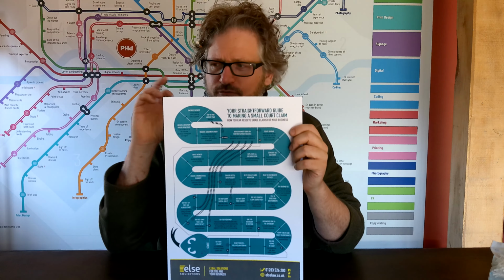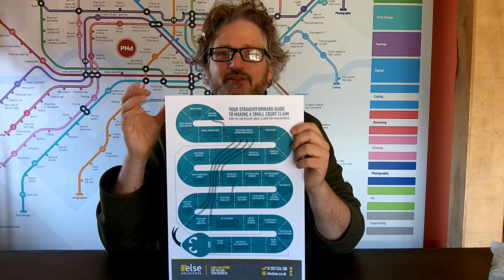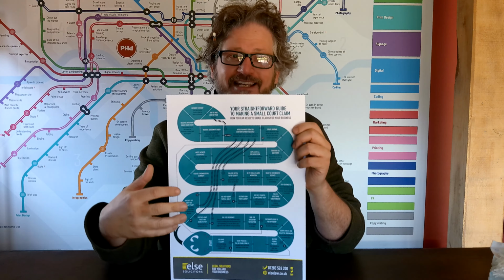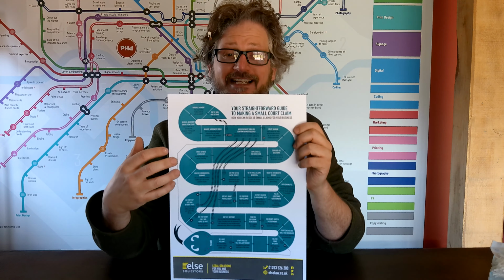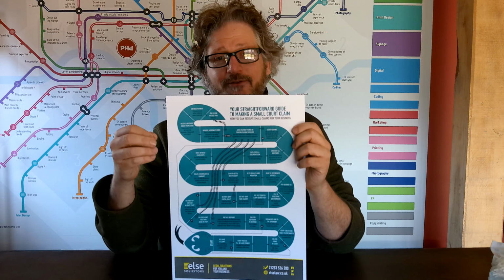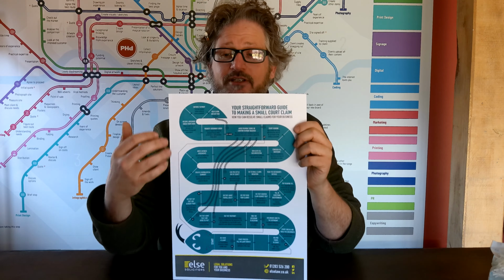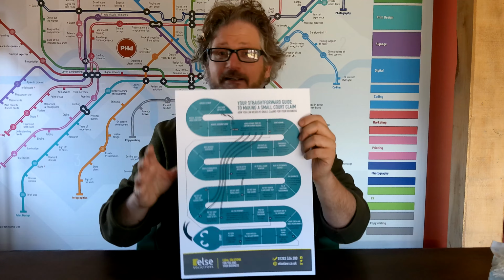Simplifying Complex Ideas with Design | Neil | PHd Design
In this video, Neil explains how design can simplify complex ideas and make them easier to understand. Learn how visual elements like layout, colour, and typography can break down complicated concepts and communicate them clearly. Max shares his approach to using design as a tool for clarity, ensuring that the message is always the focus.